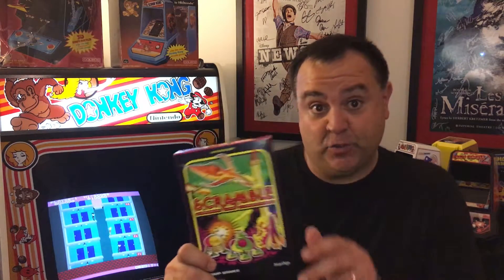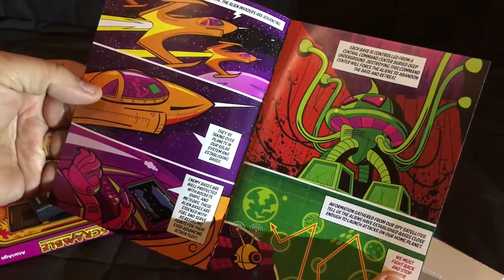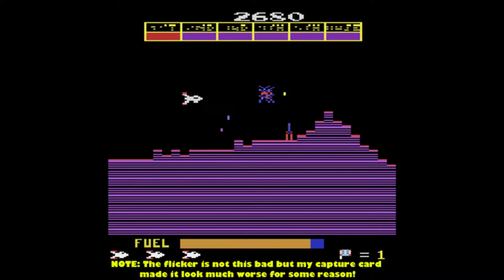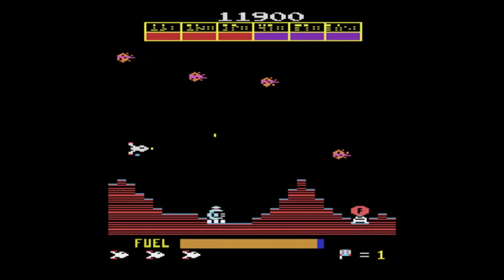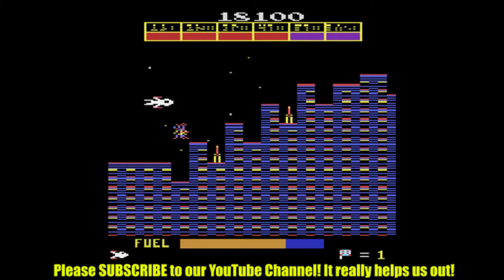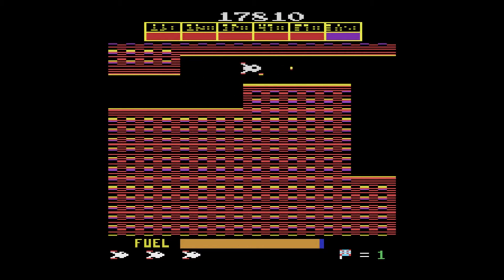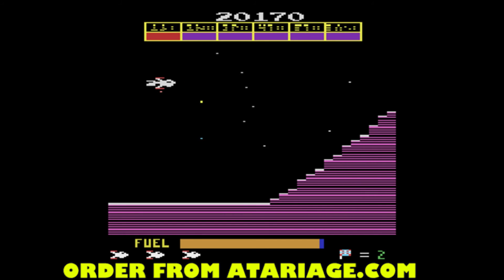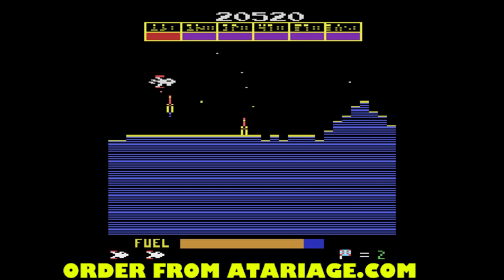Scramble for Atari 2600 - Unboxing & Gameplay Review - Retrogaming Lets Play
We check out the recently released Scramble homebrew from AtariAge for your Atari 2600!  NOTE: The "sprite flicker" looks much worse in this video that it does on screen. NOTE: The "sprite flicker" looks much worse in this video that it does on screen.  Be sure to play the video back at 60FPS for best results!